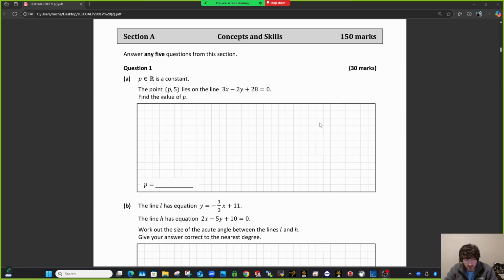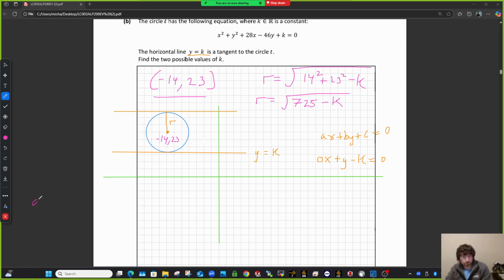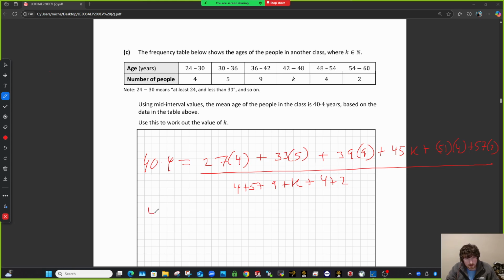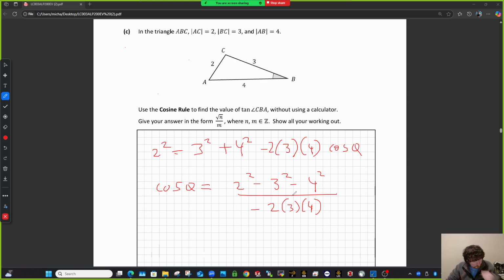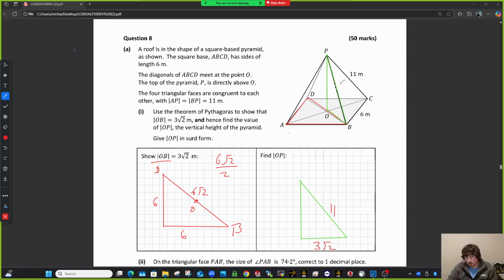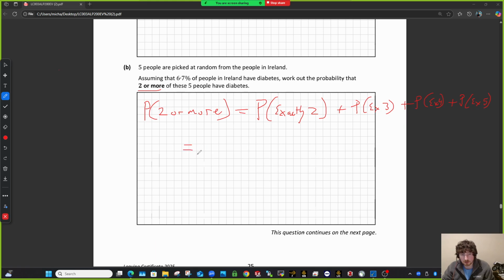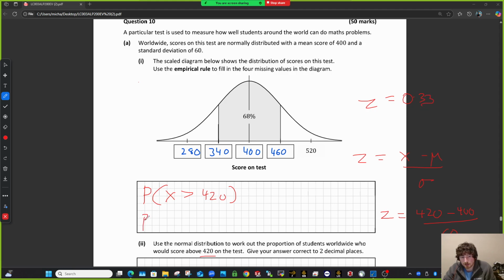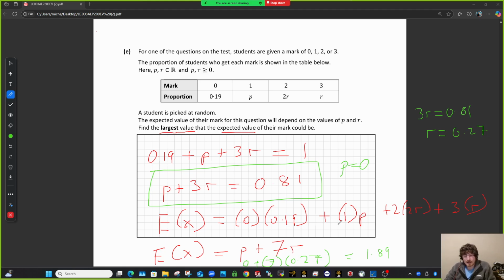Leaving Cert Maths Paper 2 2025 Solutions in 1 hour (See other videos on channel for math tutorials)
Solutions to LC 2025 Maths Paper 2.

A little over an hour as I spent some extra time explaining some questions.